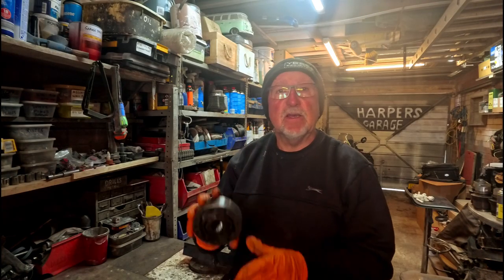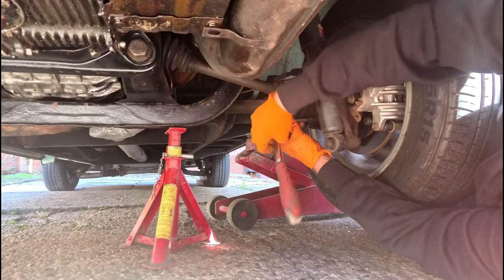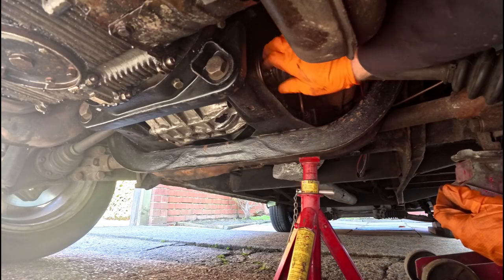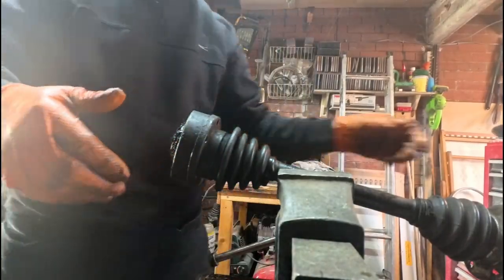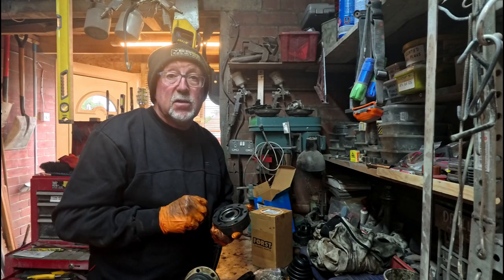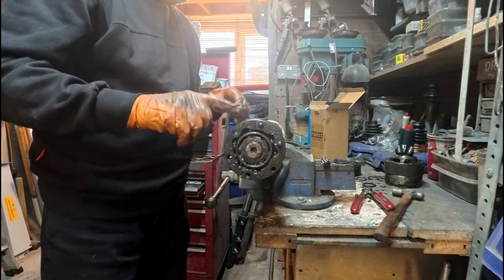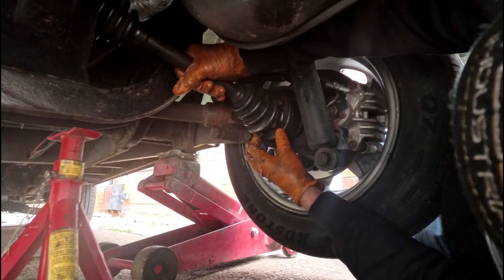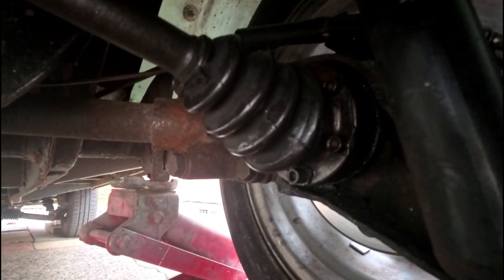VW camper CV joint replacement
We found a fault with the camper this week, a knocking noise coming from the rear of the bus, we checked it and out to found that the noise was coming from the CV joints.
We take you along as we change both the inner and outer joints, its a simple DIY task that most classic owners should be able to do, no specialist tools required and can be done in just a few hours.